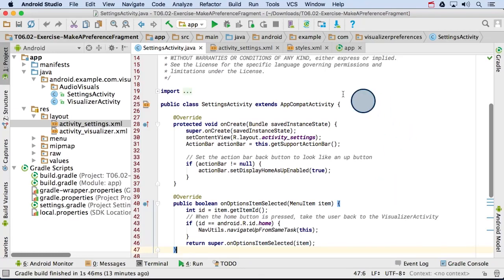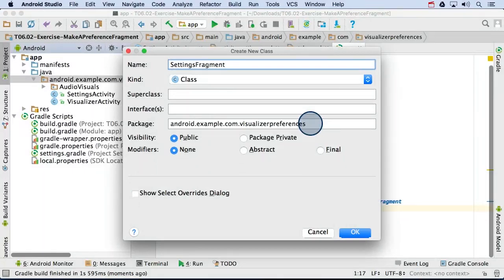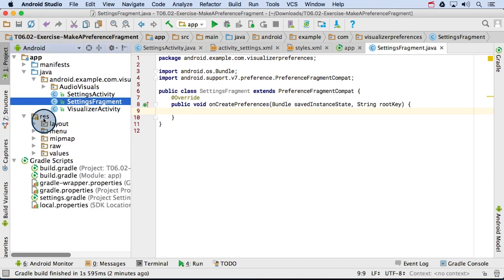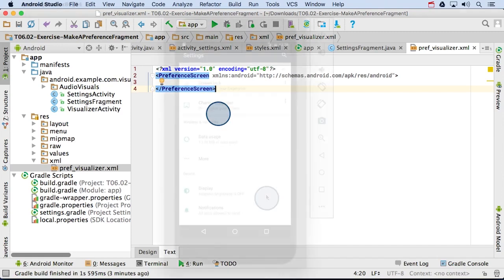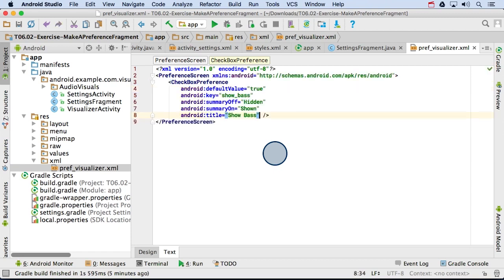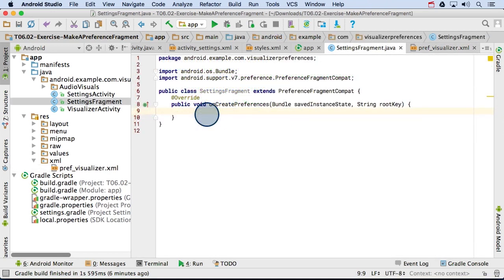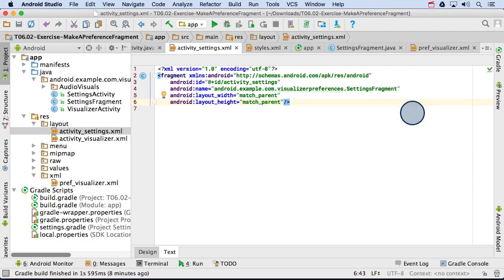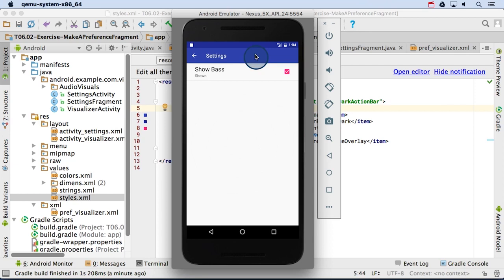Android Tutorials by JavaCourseDrive - Make a PreferenceFragment | Shared Preferences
Welcome to android tutorial series by JavaCourseDrive. In this tutorial you will learn about Make a PreferenceFragment.